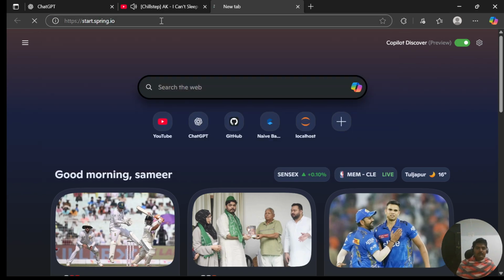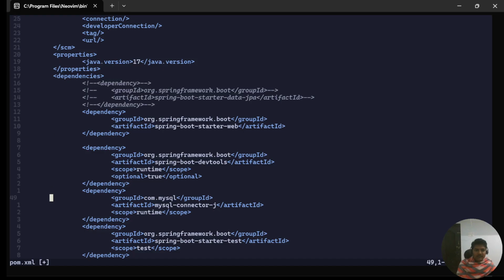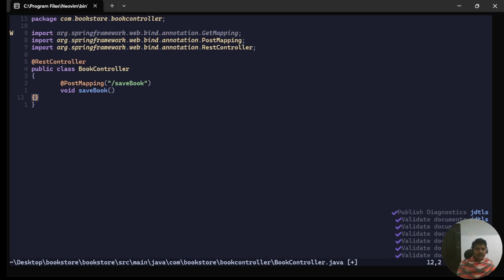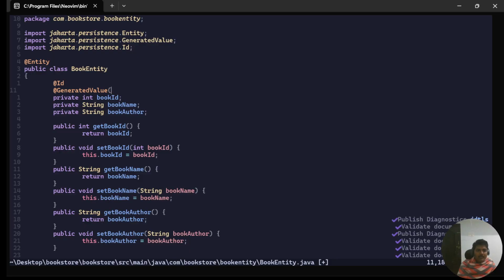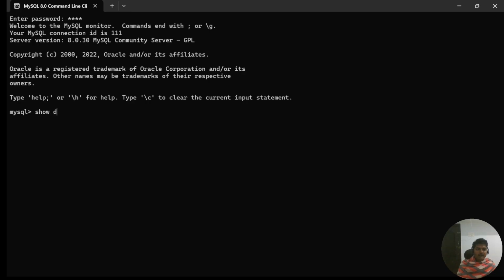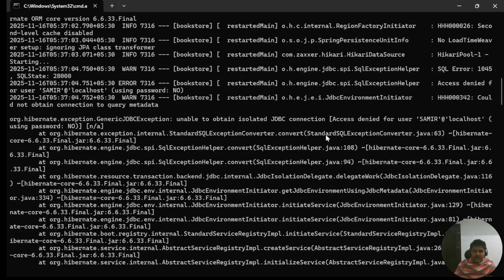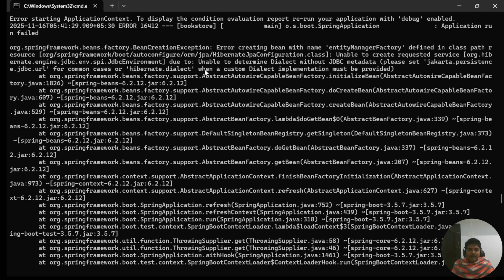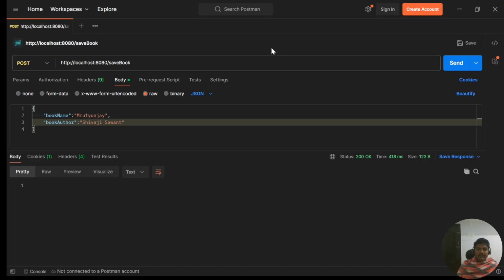Spring Boot Create API Using JPA and MySQL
In this video I build a simple Create API using Spring Boot, MySQL, and JPA.
This is just a personal project I worked on and recorded while building it.
Nothing here is meant as a tutorial — I’m only sharing the process I followed.

If you want more variations, I can adjust further.